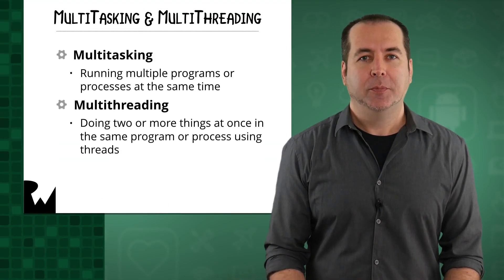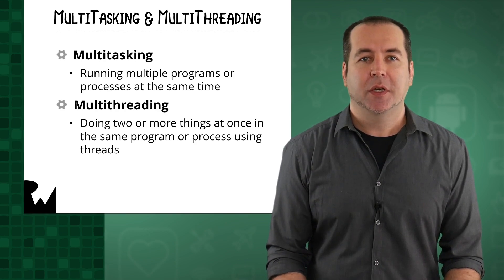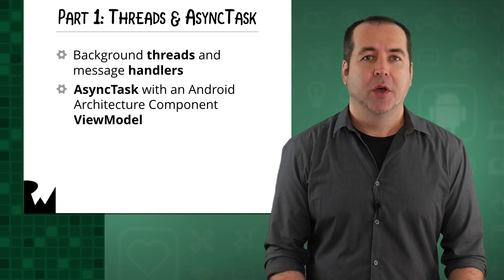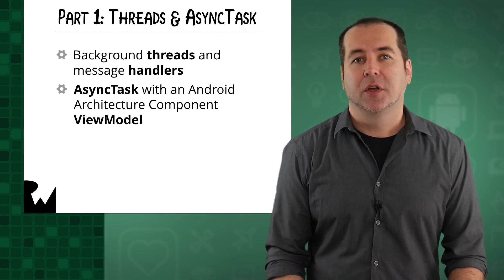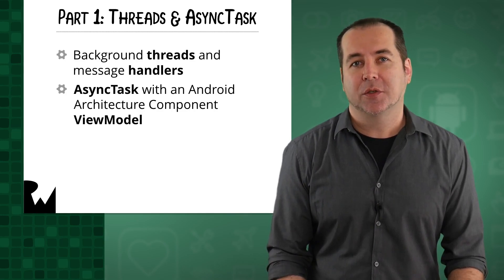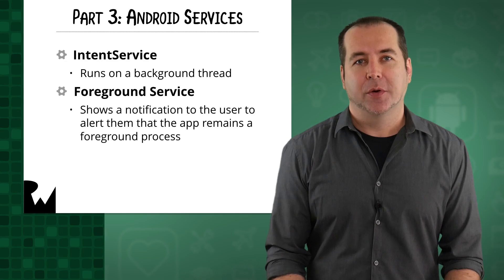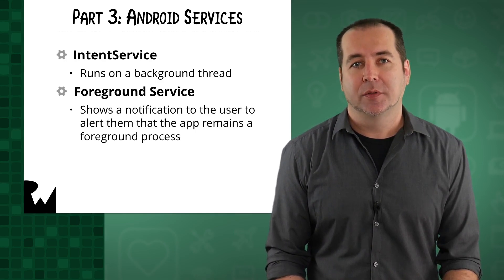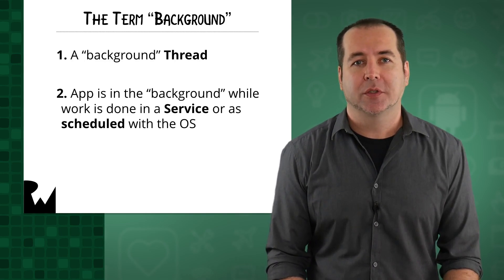Introduction to Background Android Processing with Android Studio and Kotlin - raywenderlich.com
Find out what's covered in our Android Background Processing video tutorial series: Threads, AsyncTasks, JobScheduler, WorkManager, and Services.

Philosophy